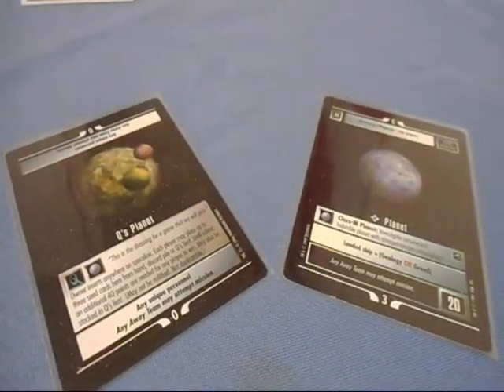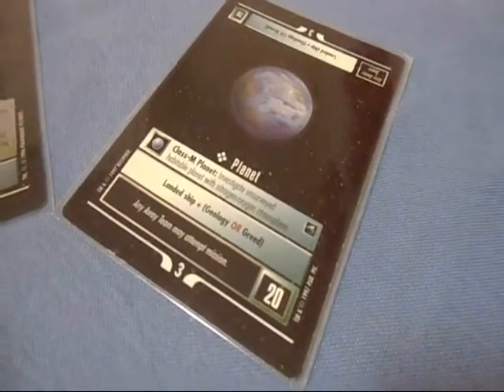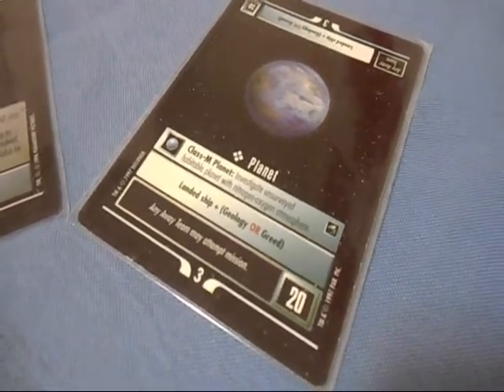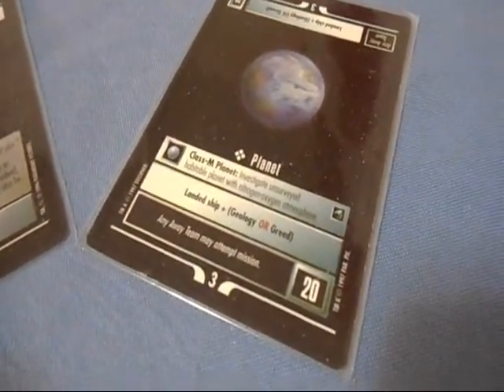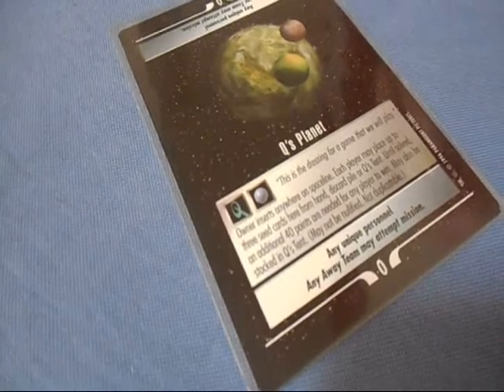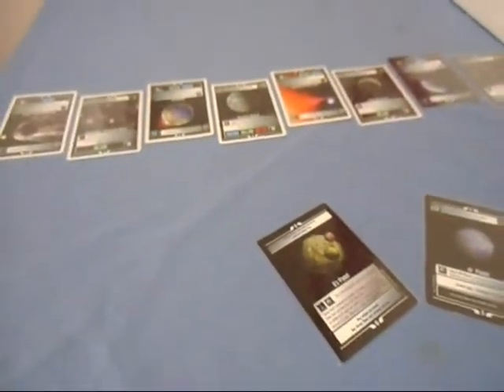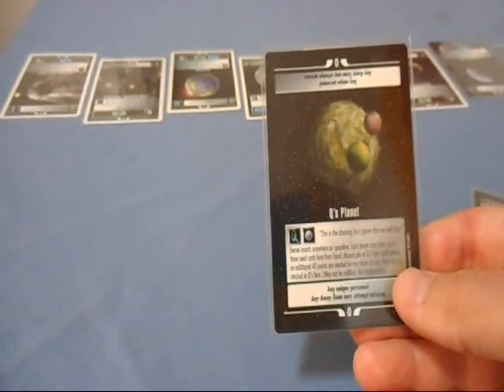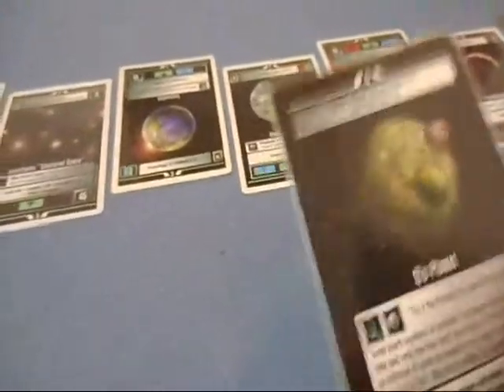The Basics - Planet & Q's Planet! (Star Trek CCG)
The Basics is BACK! Fresh off the summer hiatus, I'm starting off with a new episode that shows the pros and cons of two missions that are either misused, or not even thought about that much. I'll explain where and how to use these cards, and if they're worth it or not.